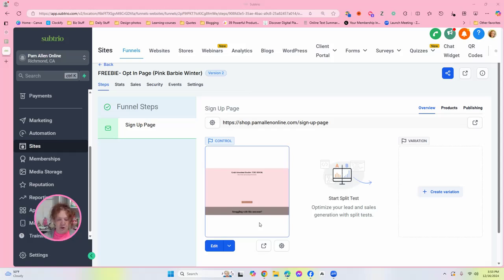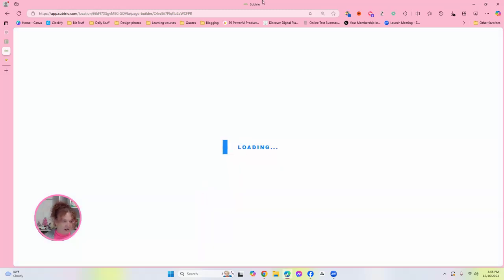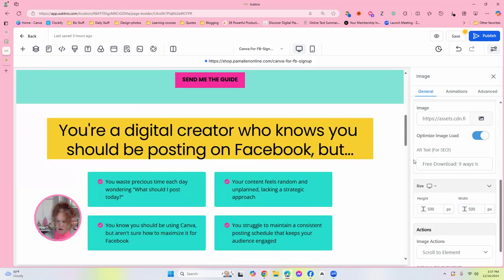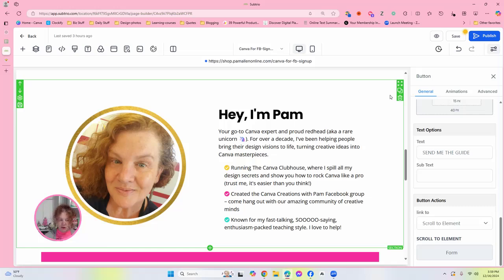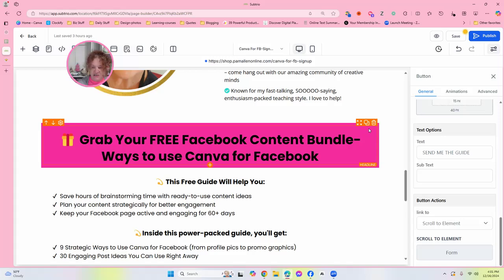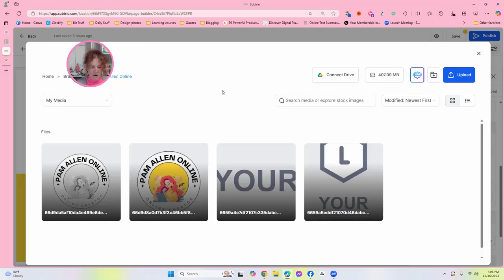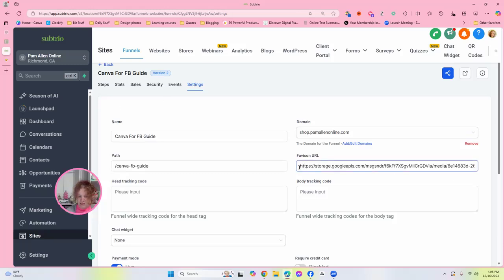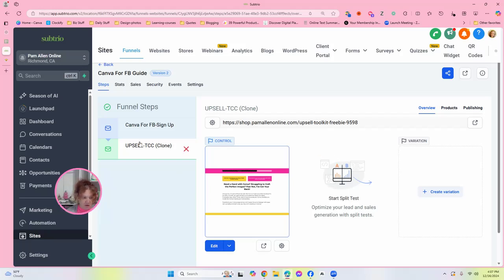Creating Freebie Opt in Page in High Level (Subtrio) Tutorial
Learn how to create a high-converting freebie opt-in page step-by-step! In this video, I'll walk you through the process of designing a simple yet effective freebie that grabs your audience's attention and drives engagement.
From setting up your template to adding your hook, identifying pain points, using visuals, and building a form, I’ve covered it all.

Plus, discover tips on branding, adding CTAs, connecting forms, and optimizing your page for conversions.

Here's a breakdown of what you’ll learn:

✨How to structure your freebie to solve audience problems.
✨Tips for designing a clean, branded opt-in page.
✨How to customize colors, images, and call-to-action buttons.
✨The importance of saving reusable templates for bios or sections.
✨Testing and publishing your optimized freebie page.

BONUS: Adding upsells, thank-you pages, and follow-up steps to complete your funnel.

If you want to turn visitors into subscribers effectively, this guide is for you. Perfect for bloggers, coaches, and entrepreneurs looking to grow their email list!